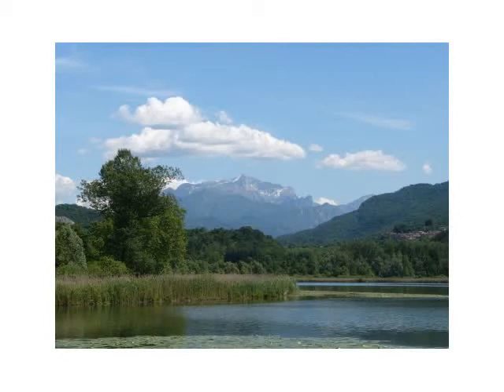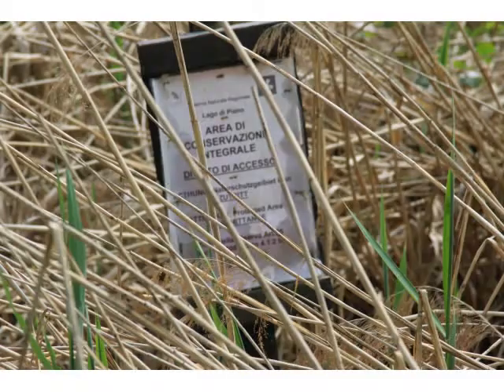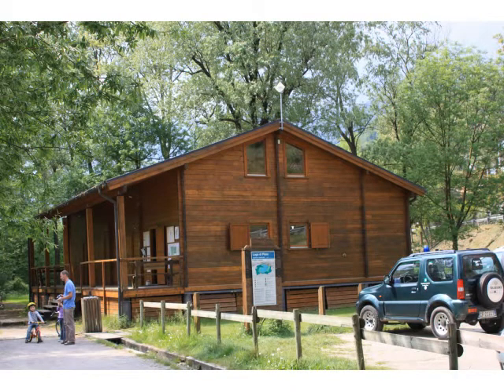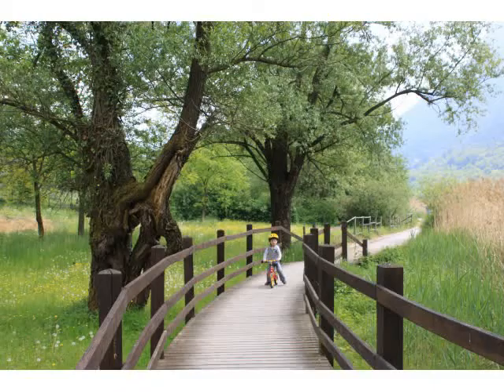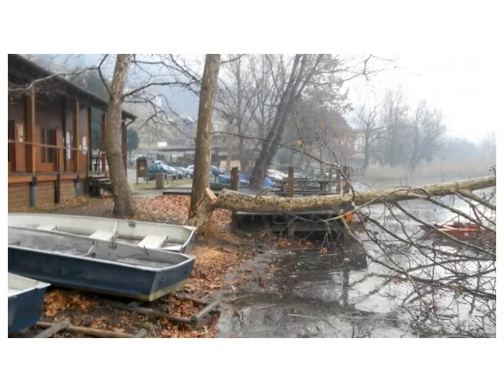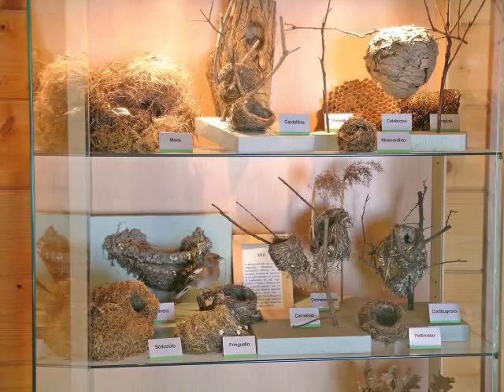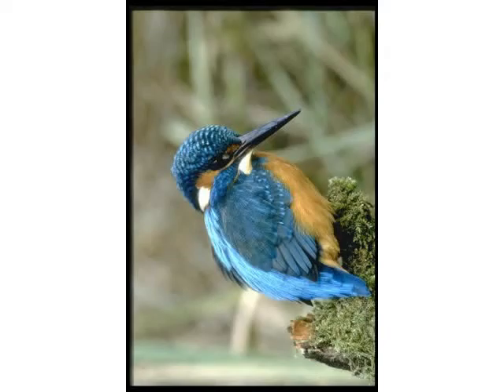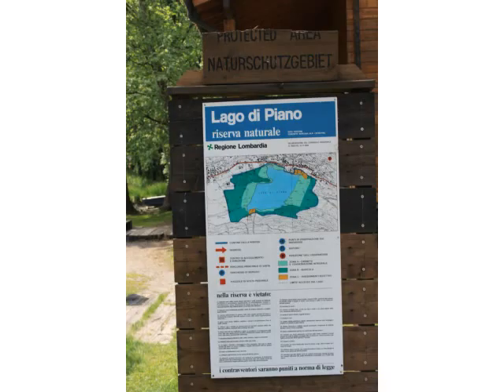03 The aims and management of the reserve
The Nature Reserve has two aims: the protection of the landscape and its nature in the area, and the supervision of the use of the reserve for scientific, educational and recreational purposes. Management of the reserve is in the hands of the Comunità Montana Valli del Lario e del Ceresio di Gravedona ed Uniti that has drawn up a plan for the control and protection of the biotope. The regulations list the limits of human activity permitted in the zone, those that are not permitted, and the works for the conservation, restoration and reconstruction of the environment to be put into practice. The Visitors Centre on the north bank of the lake is open all year round. It includes an eco-museum, an antler and horn display, and an educational room that provides a simple description of what visitors to the reserve can see during an outing. The Visitors Centre provides information on the protected area, the guided visits available and the many activities organized in the Reserve. These include daytime and night-time outings on foot, horse-back and by jeep; virtual visits; courses of archery, photography and recognition of the plants and wildlife; the hiring of rowing boats and mountain bikes; and the organization of events, conventions and eco-friendly private parties. These activities are supported by many materials and resources in the educational room and Ecological Documentation Centre. A guest-house offers a few beds that can be rented for weekends or "green" weeks. The Nature Observatory on the slopes of Monte Galbiga, on the south side of the lake, has a Care Centre for injured fauna, after the animals are either freed or transferred to specialized centres. The observatory also has an educational farm and a botanical section with information panels. There is also an experimental, educational and scientific project of a "Laboratory pond" and an environmental information gathering centre.